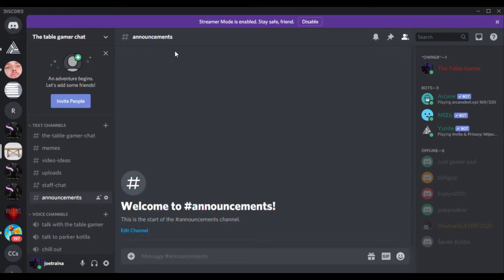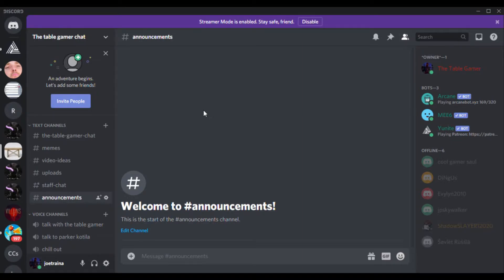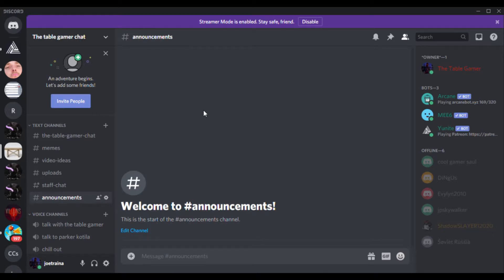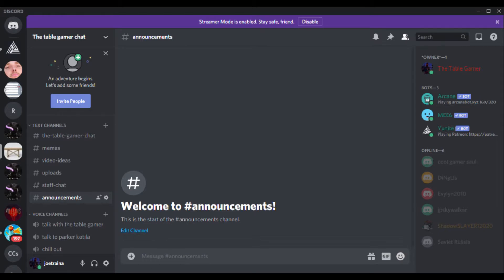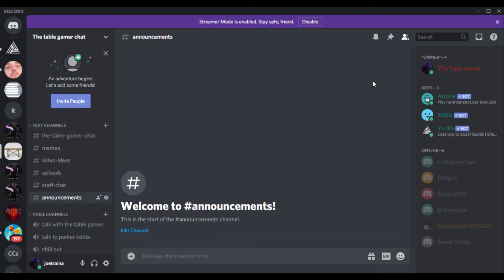How to get to my discord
If you have not saw my last video I didn't tell you how to get to my discord so here's a tutorial of me showing you how to get to my discord